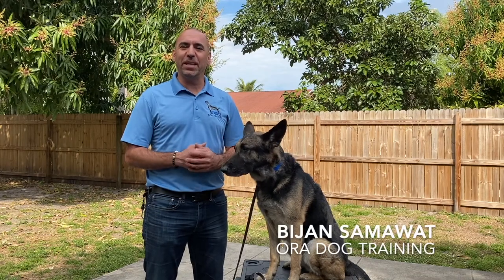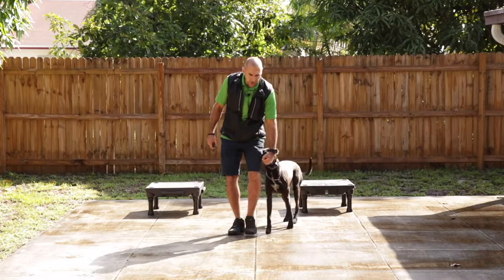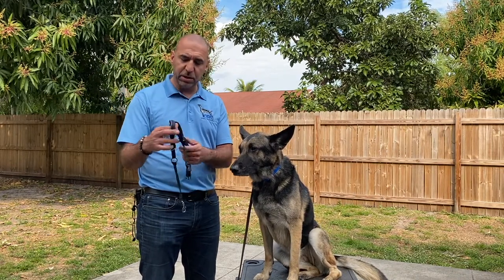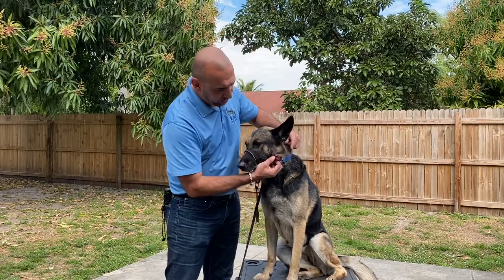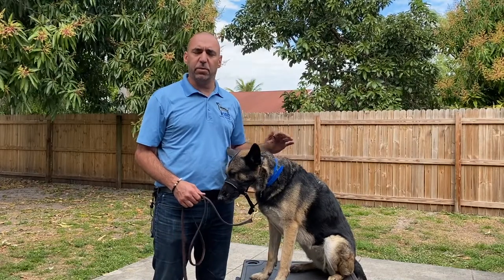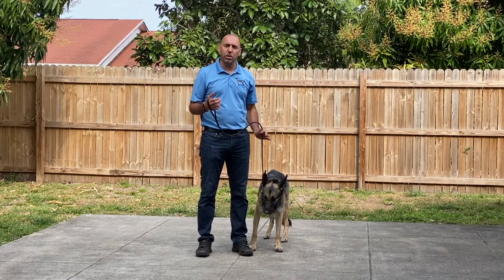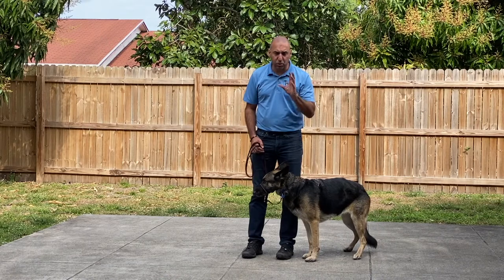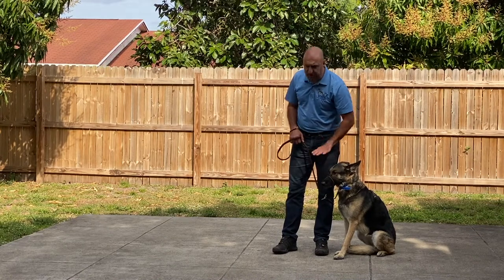How to Introduce a Halti to a Dog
In this video, I am introducing Athena the Shepherd to a size 3 Halti.
You can use a Halti to gain better control over your dog, I.e. when they are pulling on the leash or have reactivity issues. Especially with dogs that redirect when corrected the Halti will also work as a muzzle as it tightens around the dog's nose.

Want to learn how to train your dog online from home? for more information on our online dog training course for dog owners who desire obedient and well-behaved dogs.

When I'm not on Youtube, I specialize in Obedience Dog Training, Board and Train, Private In-Home Lessons, Puppy Training, E-Collar Training, Aggression, and Anxiety Rehabilitation for All Breeds.

Professional dog training services located in South Florida. Serving Palm Beach County, Martin County, Orange County, Broward County, Miami Dade County, Monroe County, Collier County, and beyond. Cities include Palm Beach, Palm Beach Island, Orlando, Tampa, Wellington, Boca Raton, Coral Spring, Parkland, Fort Lauderdale, Key Biscayne, Pinecrest, Naples, Marco Island, Key West, Melbourne, and beyond. Don't see your city?